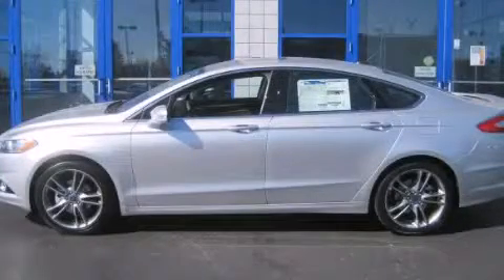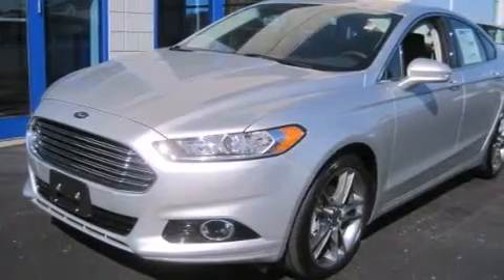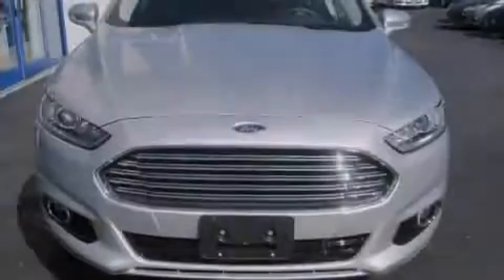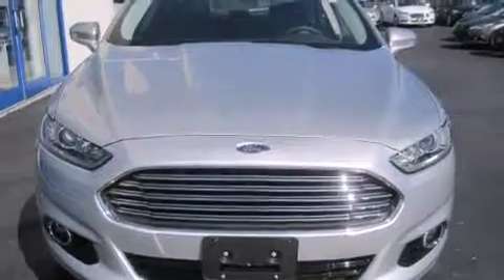2014 Ford Fusion Columbus OH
Year : 2014
 Make : Ford
 Model : Fusion
 Engine : 2L 4-Cylinder
 Trans . : automatic
 Exterior : Ingot Silver Metallic
 Miles : 159
 Interior : Charcoal Black

 2014 Ford Fusion Columbus OH